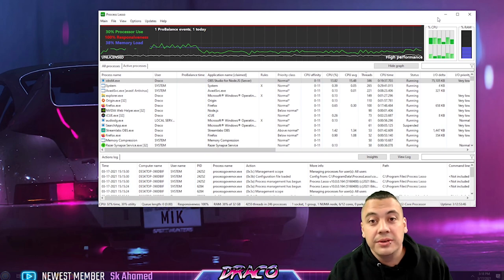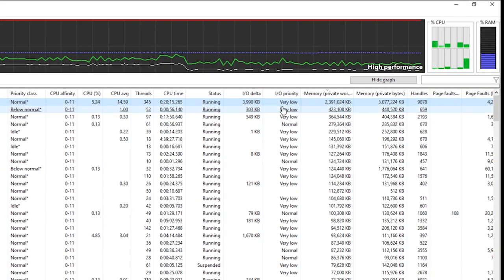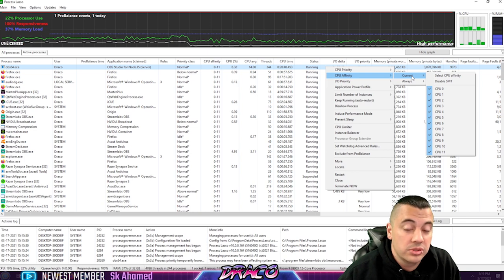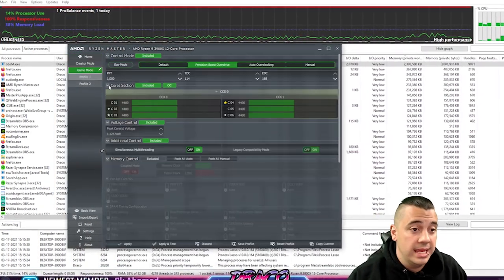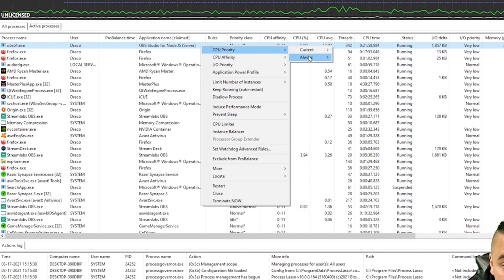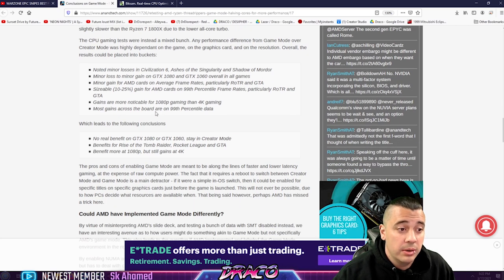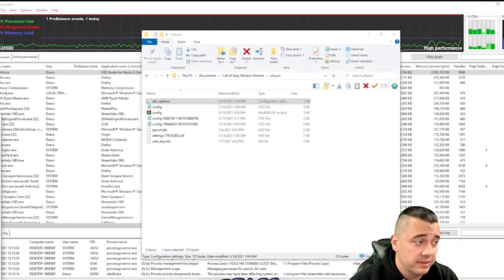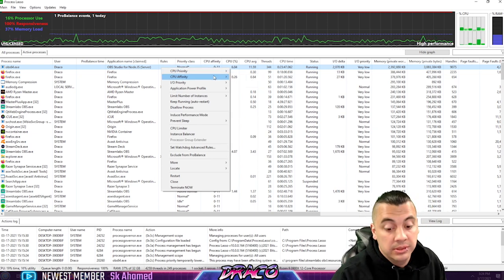How To Increase Warzone Performance PC BOOST FPS SMT Hyper threading!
Looking for NEW ways to increase WARZONE PERFORMANCE !? YOU have Come to the RIGHT PLACE !! I Have discovered an Application and information on how to increase this game on PC! This is my How To Increase Warzone Performance PC BOOST FPS SMT Hyper threading GUIDE!

New videos and Live Streams every THUR/SAT 🔴

DRACONIAN ARMY:
MOD: Dis_is_Bear
MOD: Draconian Empress
COFFEEBEANS
WOLFSKINGAMING
Mystagaming
Gaming by DR3MB1
DarkLazar
LazarNinja
johnnykamikaze0
Free Toes
Draconian Empress
EthanLeggEntertainment
SK Ahamed

VIP:
EmfathyX
Desiipher

PC SPECS:
AMD RYZEN 3900X - 4.6ghz 12 Core / 24 Thread
EVGA Nvidia RTX 3070 Super XC Ultra :
RAZER Deathadder V2 Mouse
Acer Predator X34 Monitor